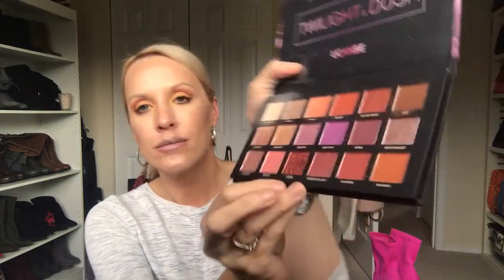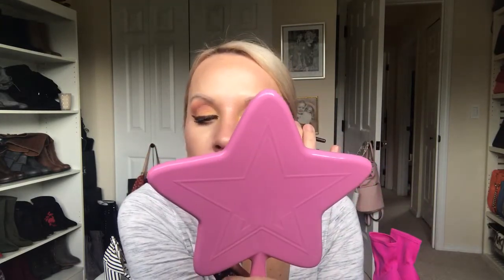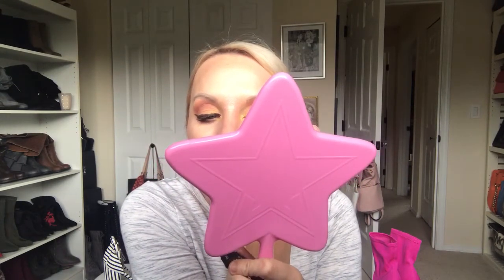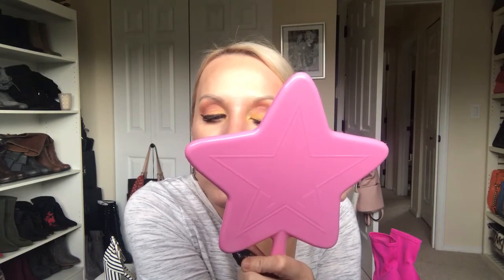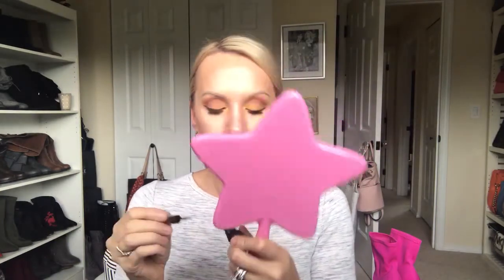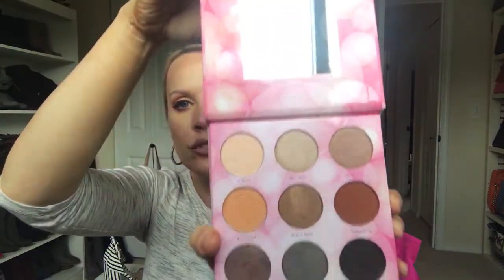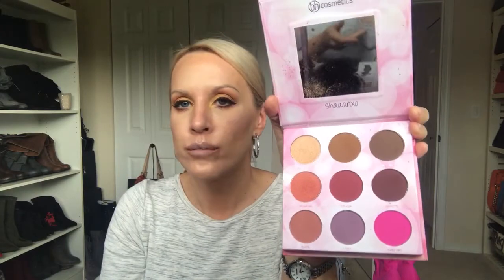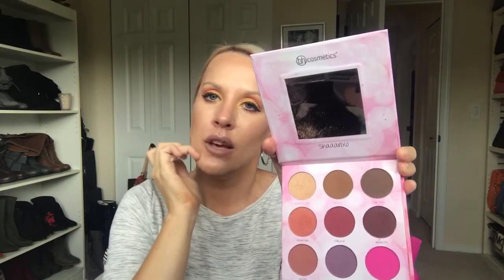Glamour Gurl Guide- my winged eyeliner tutorial plus more makeup reviews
Hey loves hope you enjoy today ‘s video!  Xoxo 💋

Products today
Prestige brown eyeliner found at Amazon.com
Jeffree Star sarsophocus highlighter
Jeffree Star liquid highlighter
Twilight eye pallet at Amazon.com
Shaanxo eye pallet the remix at BH Cosmetics
Nude highlighter pallet at BH Cosmetics
August matte lipstick by Kylie Cosmetics
Sipping pretty eyeshadow  pallet by Kylie Cosmetics
Colourpop  pop primer at Colourpop Cosmetics

Let me know what else you guys would like to see! 💋 xoxo